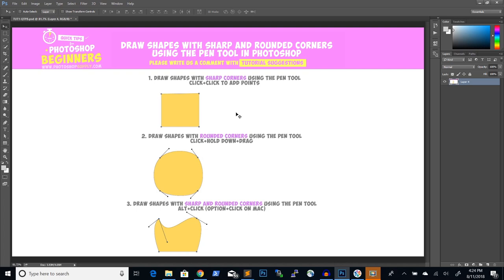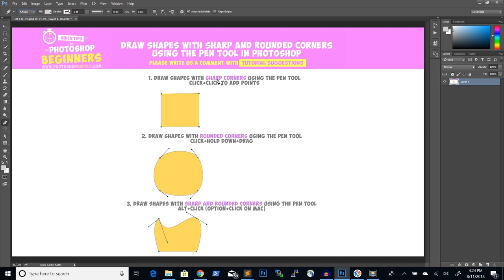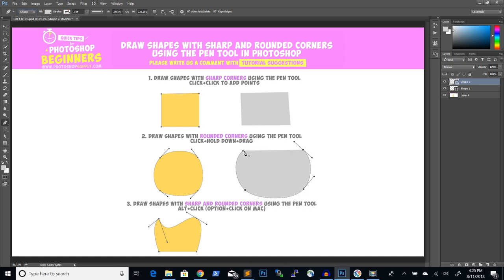How to Use the Pen Tool in Photoshop (1 min)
Quick tip tutorial on how to use the Pen Tool in Photoshop for drawing shapes with sharp and rounded corners.

If you like our quick tips for Photoshop beginners tutorials, you can make suggestions about the topic of our next lesson.